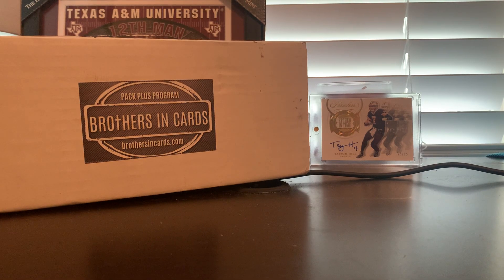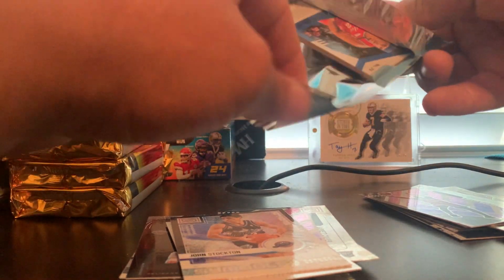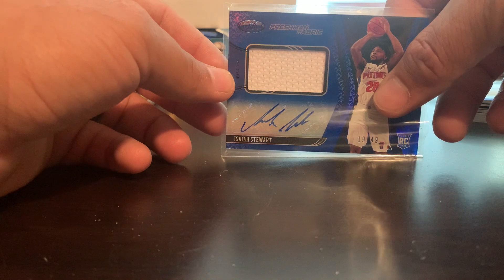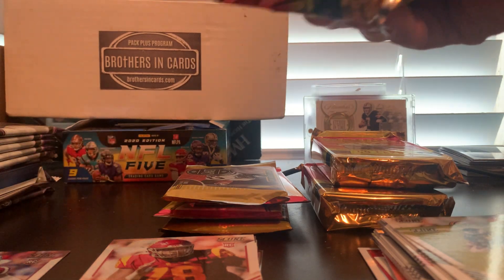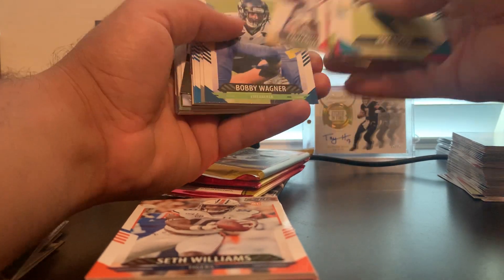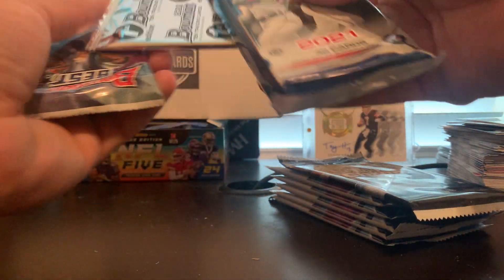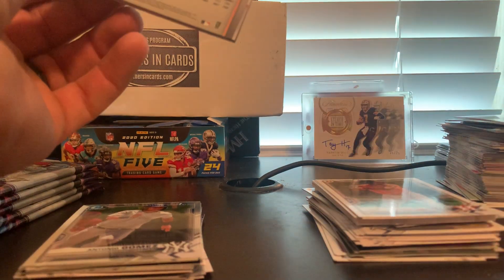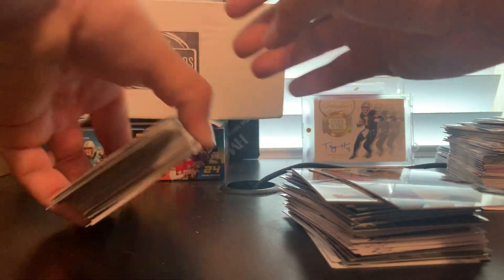Brothers in Cards Gold Boxes June 2021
3 brothers in Cards gold boxes for the month of June 1 in each sport

Multiple hits 🔥🔥🔥🔥🔥

Basketball
Football
Baseball